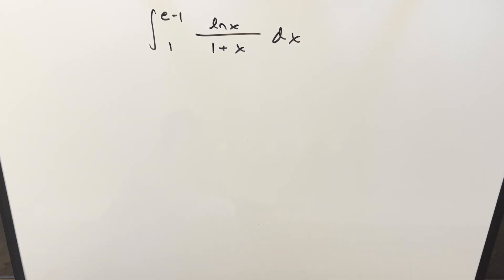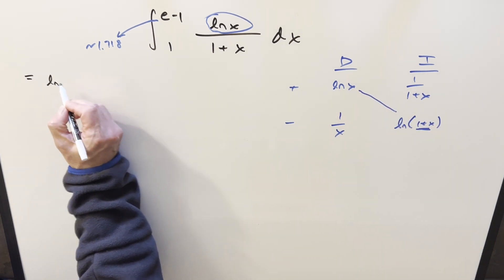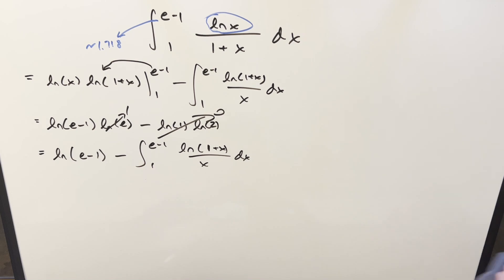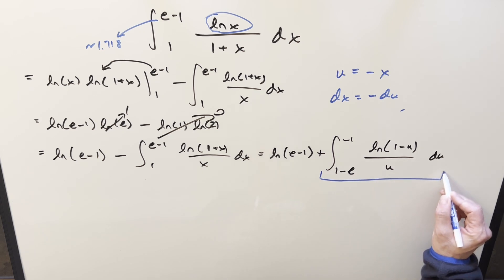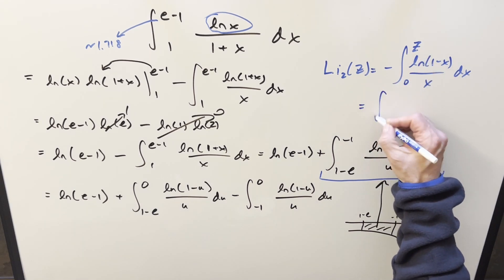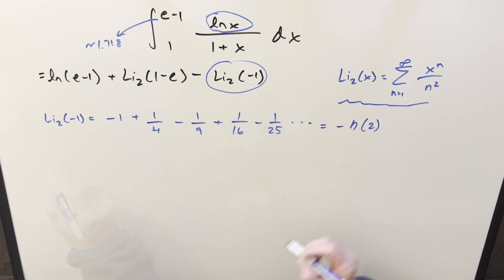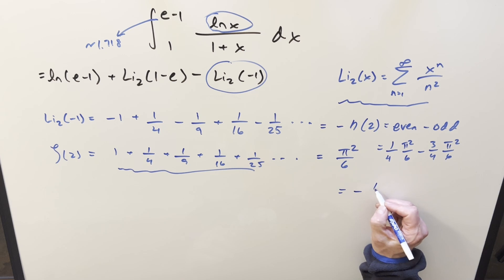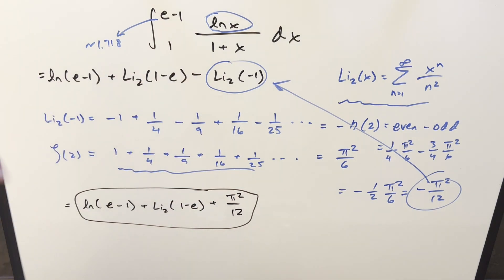almost EVERYTHING in one integral